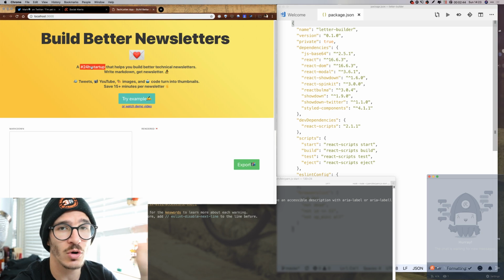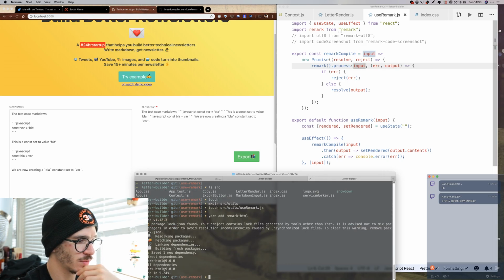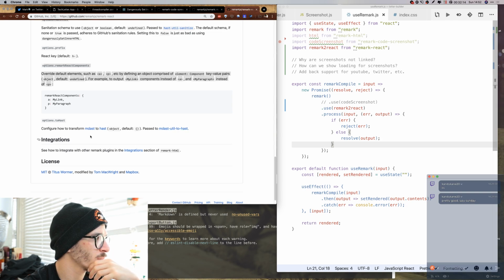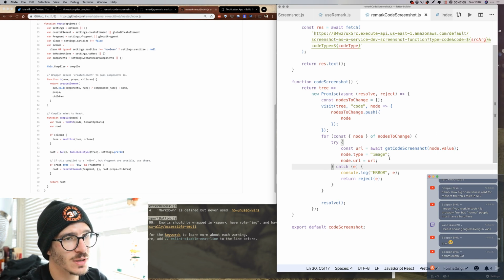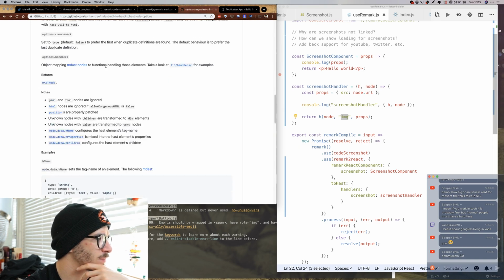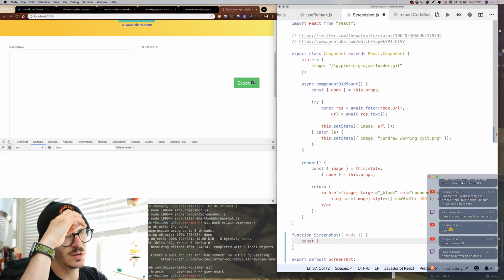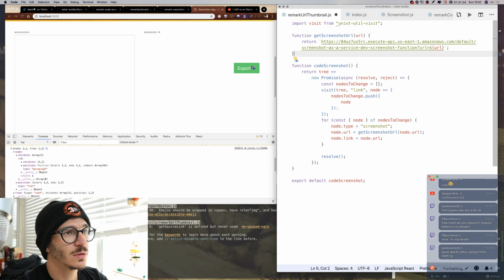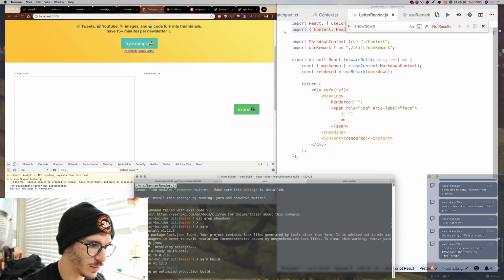Rewriting from Showdown.js to Remark.js